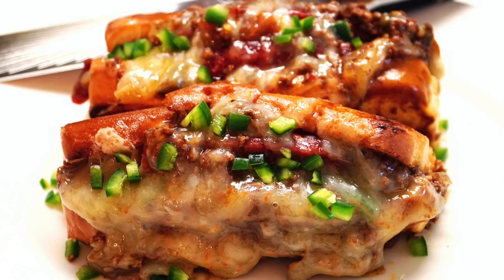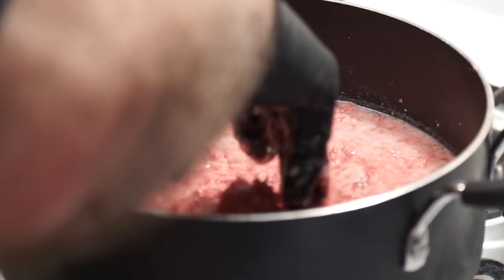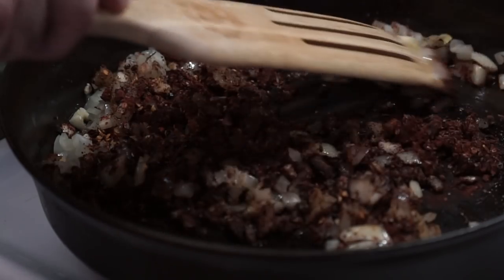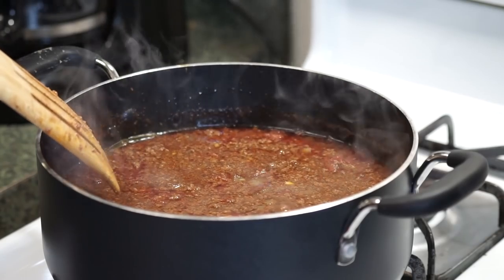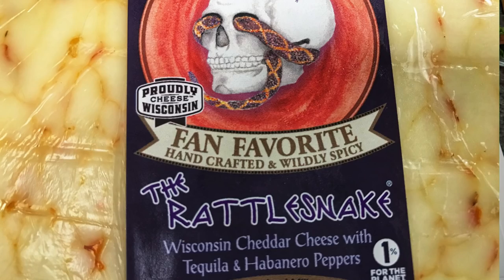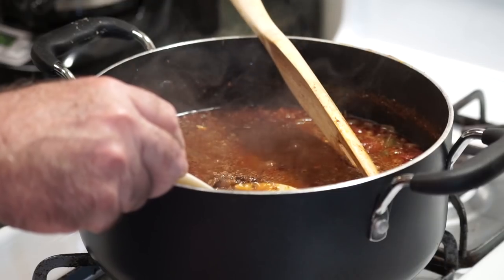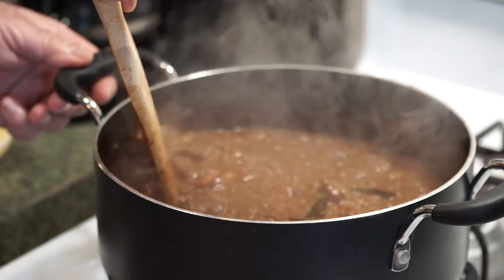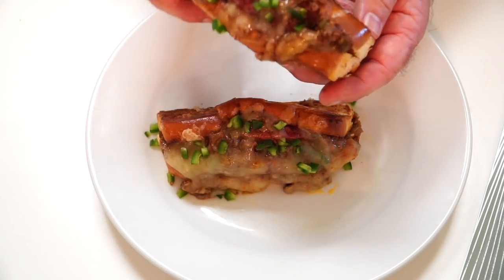Ultimate Chili Cheese Dog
Hot Dog Chili Recipe
Ingredients
  Water 2 Cup (32 tbs)
  Beer 12 Ounce
  Lean ground beef 2 1⁄4 Pound
  White onion 1 , chopped
  Extra virgin olive oil 1 Tablespoon
  Chili powder 1 Tablespoon
  Salt 1 Tablespoon
  Cumin 1 Tablespoon
  Cocoa 1 Tablespoon
  Garlic 6 Clove (30 gm), crushed
  Crushed red pepper flakes 1 Tablespoon
  Diced tomatoes 14 1⁄2 Ounce (unsalted can of diced tomatoes)
  Unsalted tomato sauce 8 Ounce (canned sauce)
  Pickled serrano peppers 6 , diced
  Prepared horseradish 1⁄2 Teaspoon
  Cornstarch 2 Tablespoon, dissolved in ¼ cup water

Instructions
1. Pour water in a deep pan, followed by Mexican beer. Now add lean ground beef, and break into a fine mixture and brown in liquid.
2. Heat extra virgin olive oil in a deep pan and saute onions in it. Add chili powder, salt, cumin, cocoa and garlic, and saute for a couple of minutes. Add the ground meat along with the liquid.
3. Add red pepper flakes, bay leaf, diced tomatoes and tomato sauce. Mix well and simmer for an hour.
4. Now add serrano peppers and horseradish, and simmer for another 30 minutes. Mix in corn starch water solution and cook for a couple of minutes until the chili attains desired thickness.